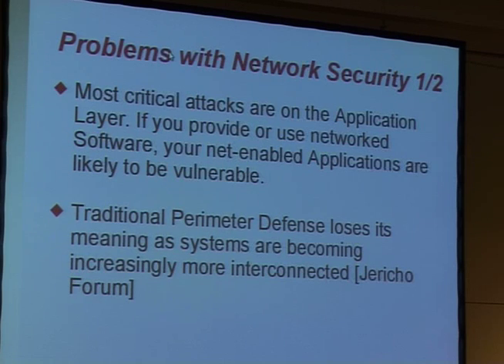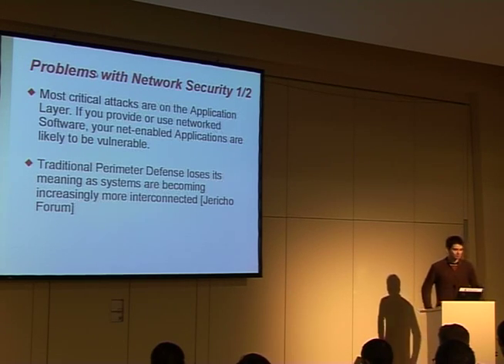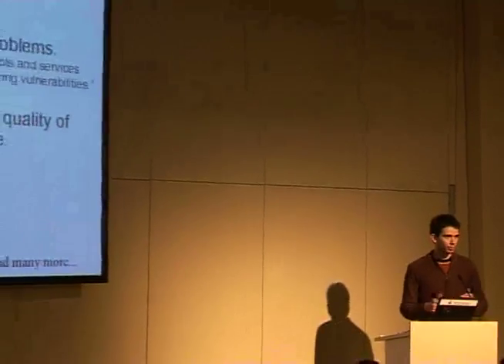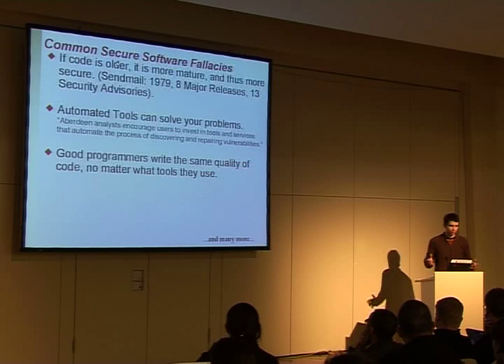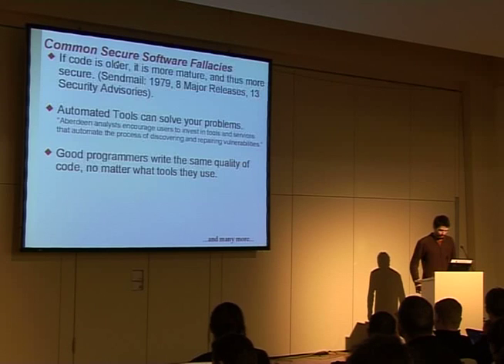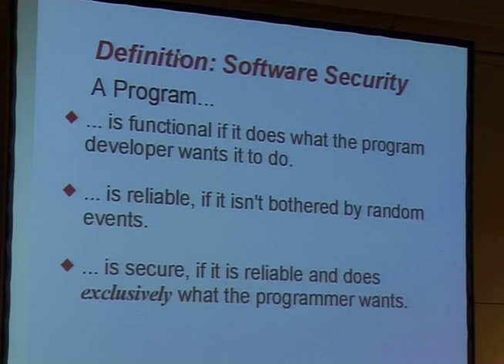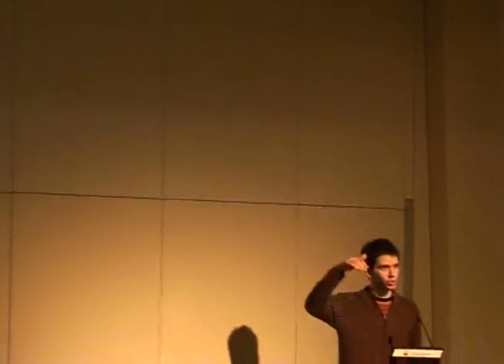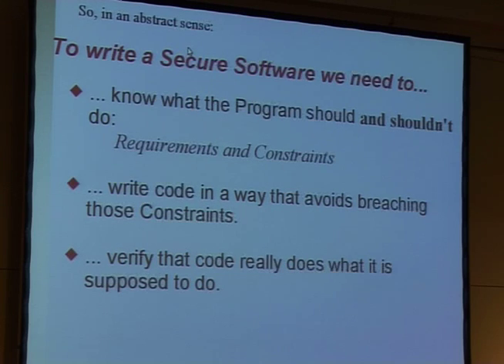22C3 seccode (1/4)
22C3 seccode (1/4)